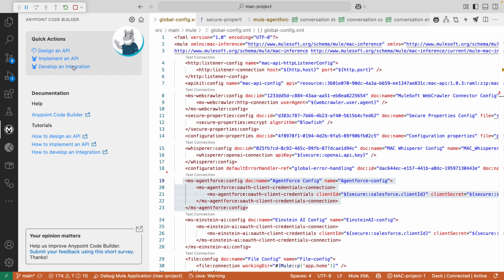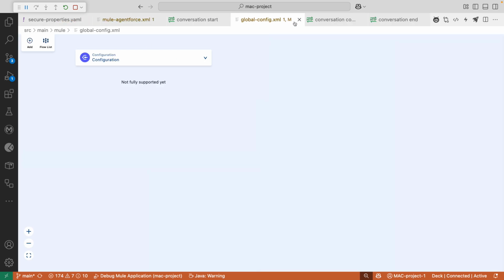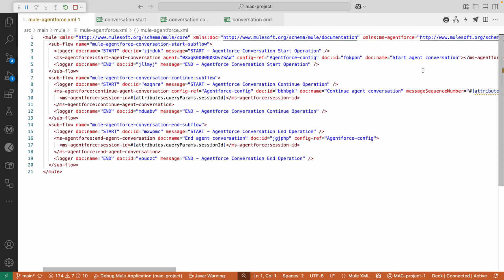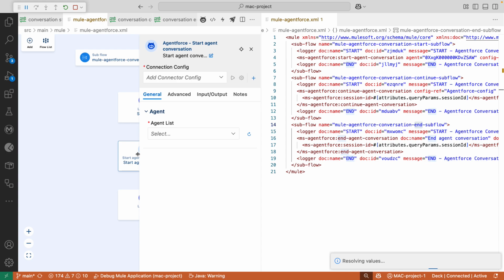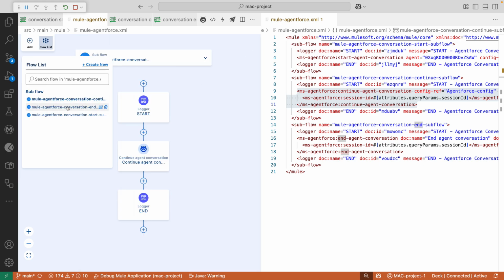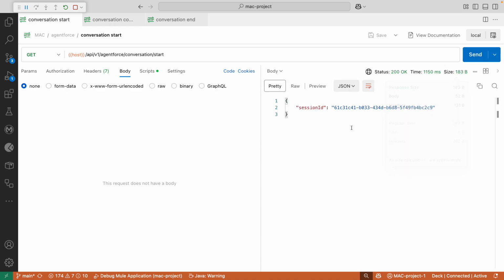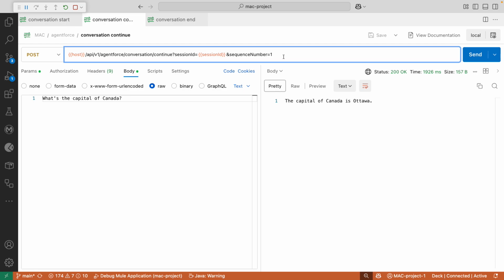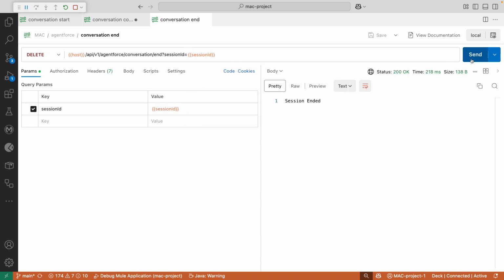Build AI Agents with Agentforce | MAC Project + MuleSoft Demo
Discover how to build AI-powered agents inside MuleSoft using Agentforce—part of the MAC (MuleSoft AI Chain) Project.

In this demo, you'll see how the Agentforce Connector enables developers to easily integrate MuleSoft flows with Salesforce AI agents, streamlining automation and intelligent decision-making.

👉 A must-watch for anyone exploring AI in integration, workflow automation, or real-world GenAI use cases.

Presented by:
Alex Martinez
🎤 Created as part of Montréal Dreamin’ 2025 prep